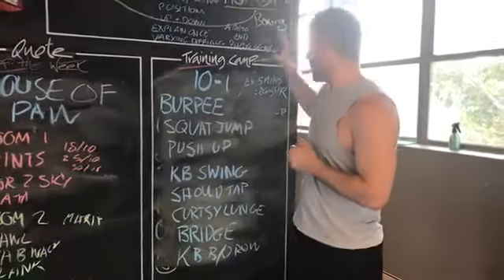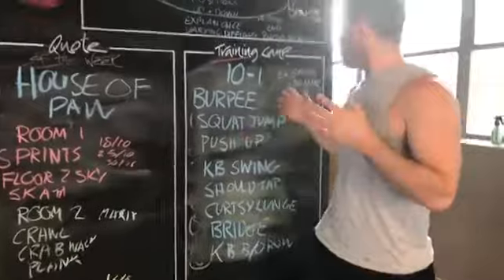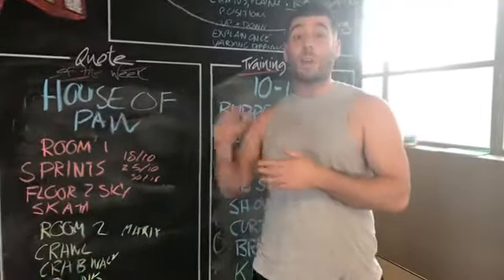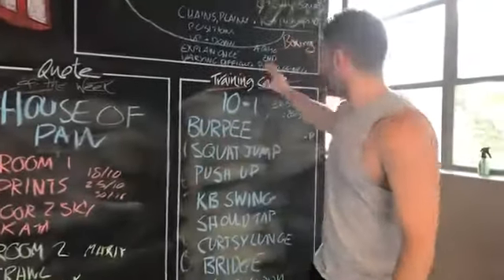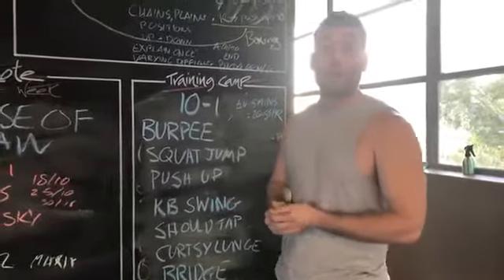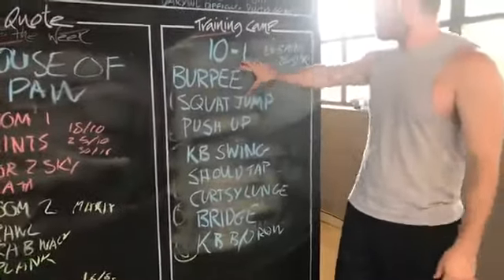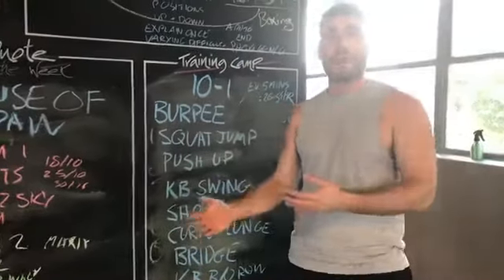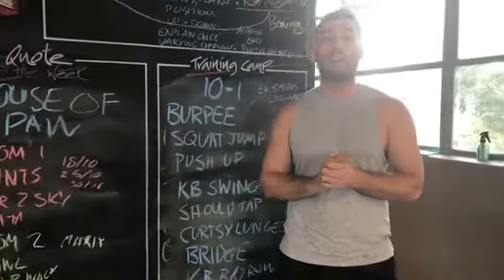Bootcamp Workout: "10 to 1"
COMMUNITY FACEBOOK GROUP♥♥♥
We have a community Facebook Group with over 5000 Personal Trainers and Bootcamp Instructors. We all share tips and ideas (this video was originally posted live on there).

BOOTCAMP BLUEPRINT PODCAST ♥♥♥
The Podcast where Personal Trainers learn how to grow their Bootcamp and Social Media.